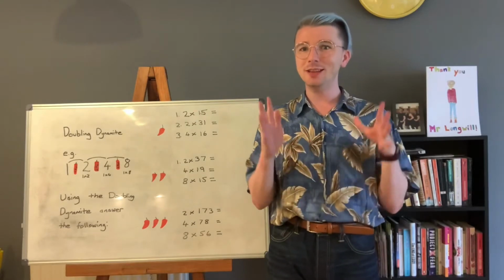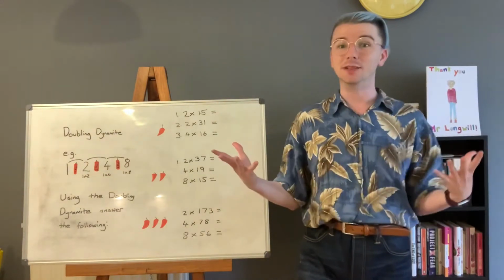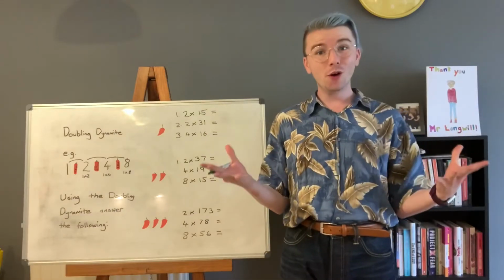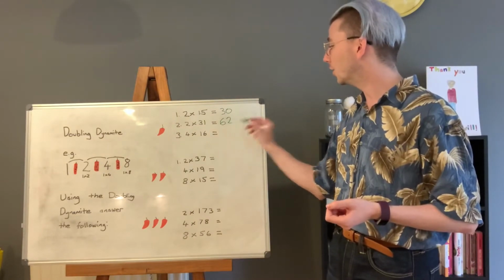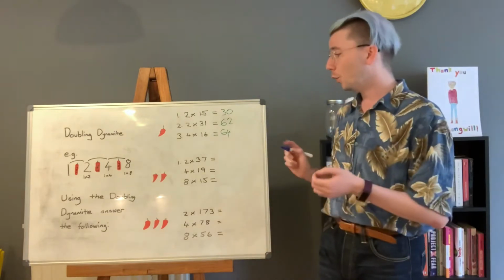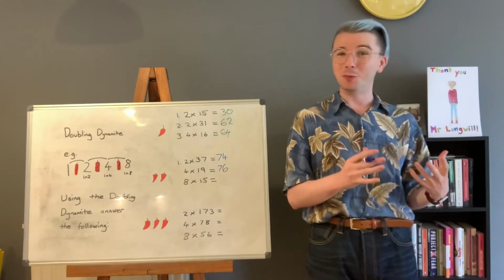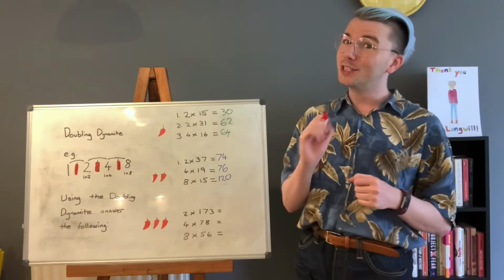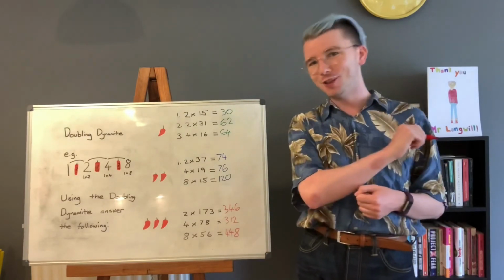Maths Problem Of The Week 19 (With Solutions)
🧨 A DYNAMITE WAY TO DOUBLE 🧨

Firstly, a big thank you to the class teacher and mentor on my primary 5 placement for showing me this mental maths strategy it’s been so helpful with helping lots of children learn how to do their 2, 4 and 8 times tables in their heads!

Now, today we present the maths problem of the week and this week we are looking at a strategy of Doubling Dynamite to help multiply big numbers by 2, 4 or 8!

An example of how Doubling Dynamite works:
Take the number 1,
If you use Doubling Dynamite once,
You get 2
If you use Doubling Dynamite twice,
You get 4
And if you use it three times,
You get 8!

(Another example: 17x4, if you double 17 to get 34 then double 34 to get 68, it’s much faster than going through all the stations of the 4 times table to get to 17x4)

I would like you to use this technique to figure out the following:

2x15=
2x31=
4x16=

2x37=
4x19=
8x15=

2x173=
4x78=
8x56=

Let me know if technique makes it easier to multiply by 2, 4 and 8 and how you get on with these problems in the comments below!

Take care and enjoy the rest of your day!